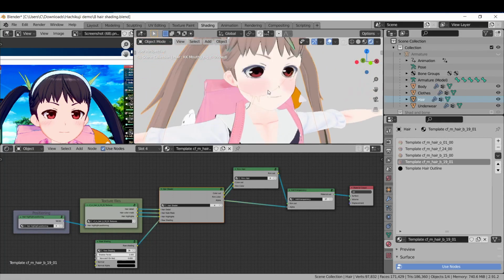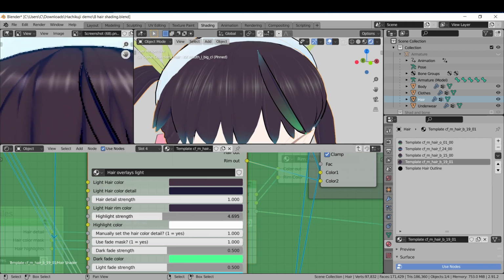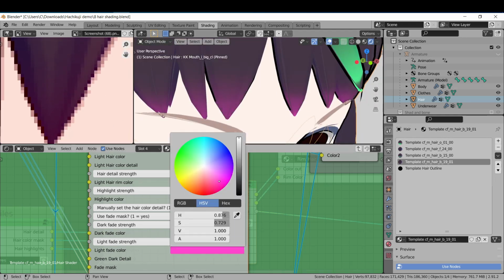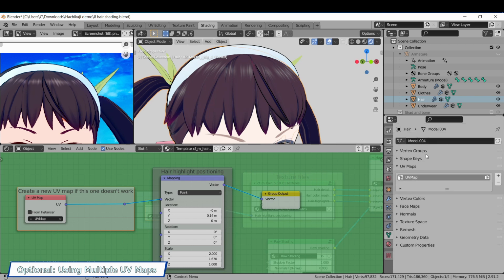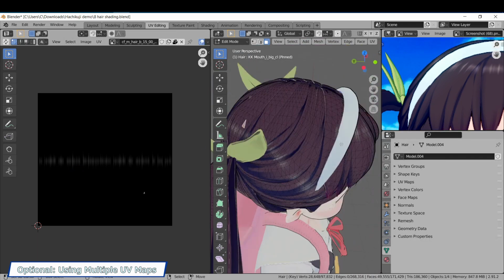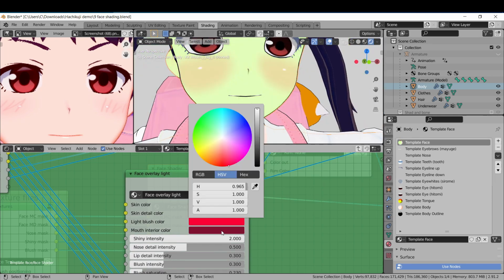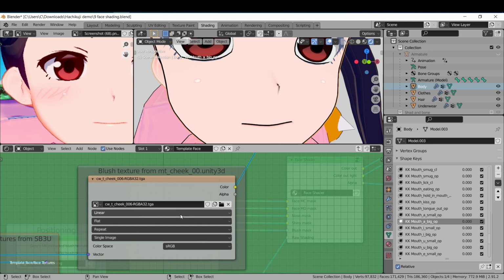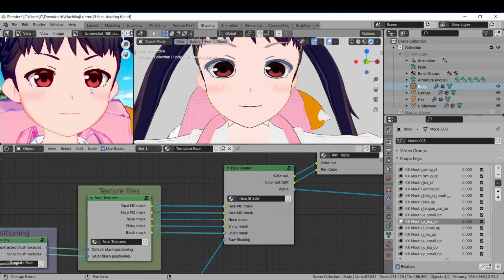[V4] Export your Koikatsu waifu to Blender, Unity and more (Part 4)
A video series that shows how to export a model from the game Koikatsu to Blender.
This part shows how to shade the face and hair using the KK shader pack.

Chapters:
0:00 Shading the hair
3:35 Shading the face